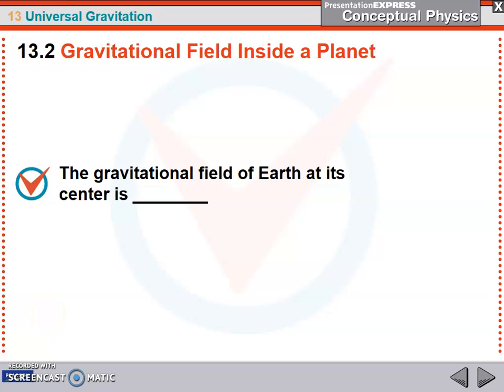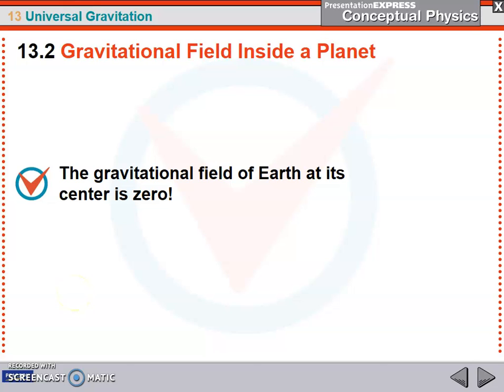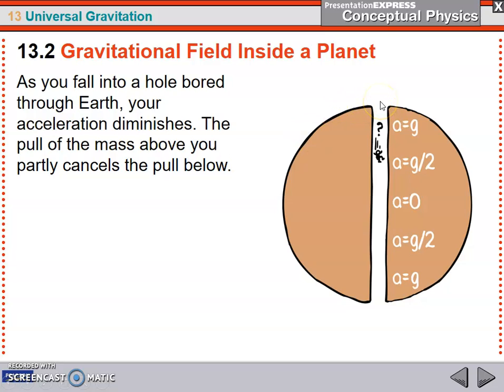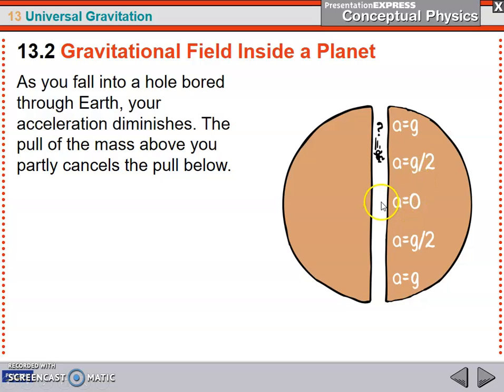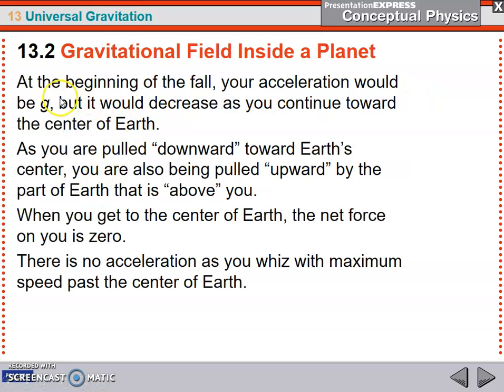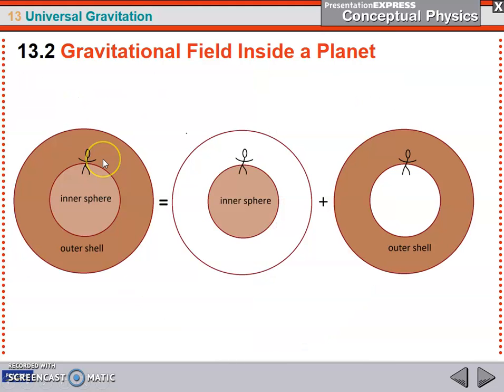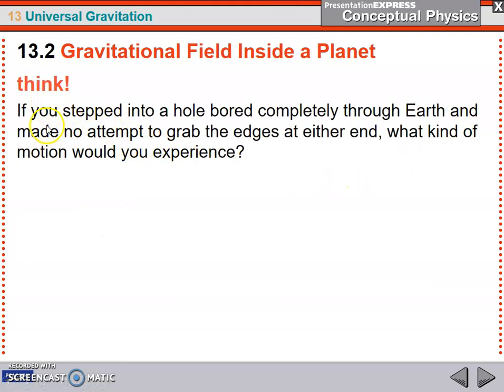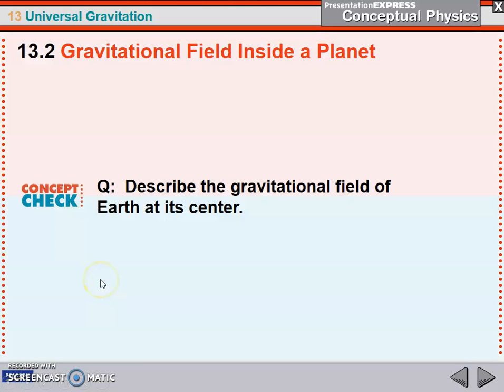Ch 13.2 Gravitational Field Inside A Planet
What happens to gravity if you go INSIDE a planet?

How much gravity do you feel at the center of a planet?